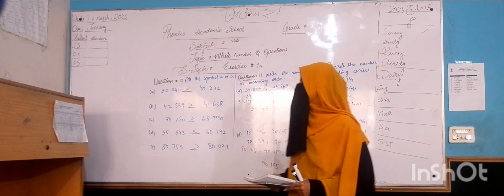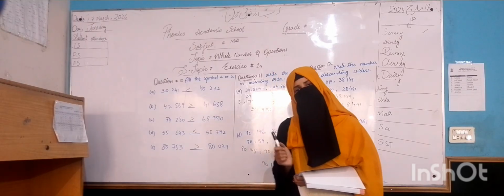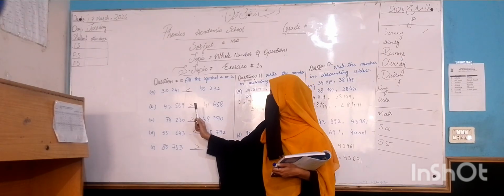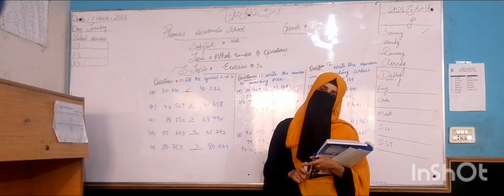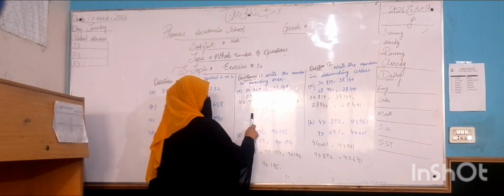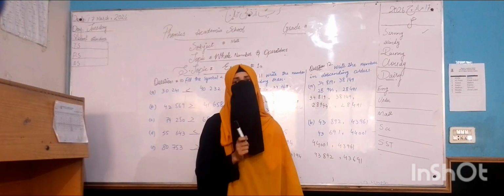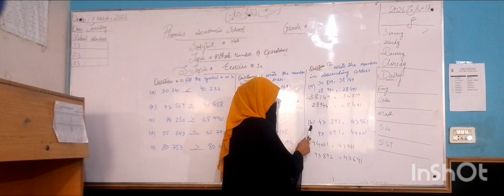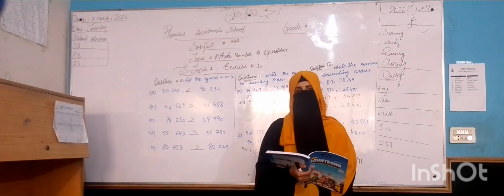Grade 4 Math (18- 03- 2026)